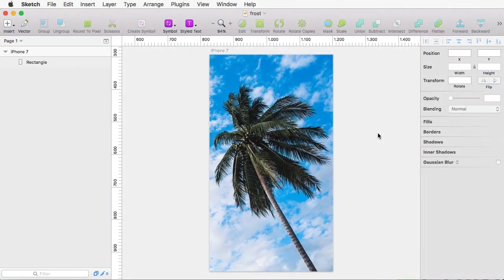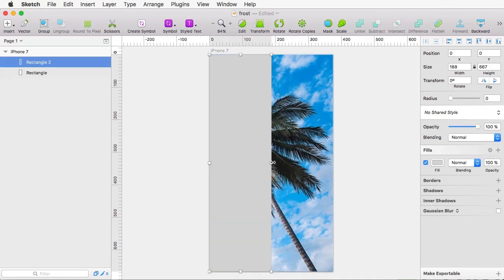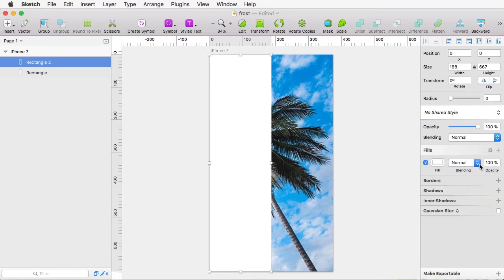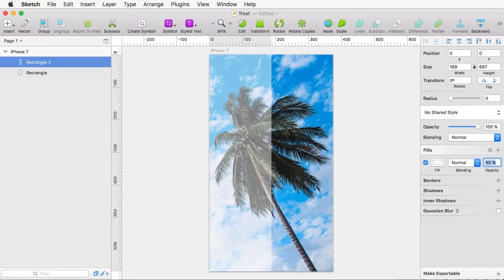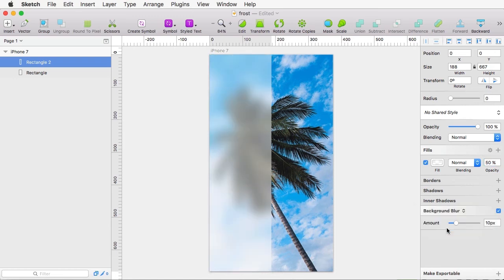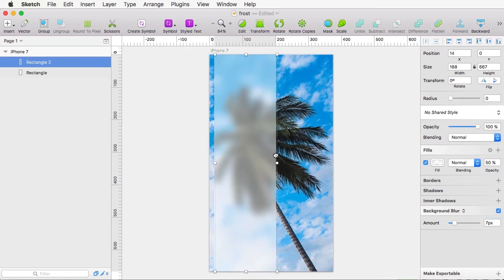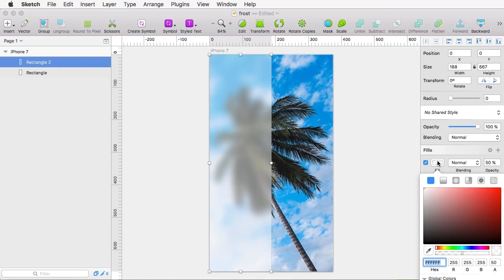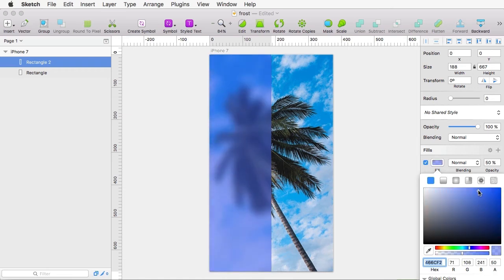Create a Frosted Background Effect in Sketch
Let’s learn something super-quick in Sketch; a frosted background effect. Without further ado, watch and learn!